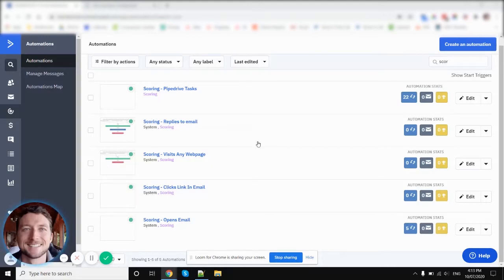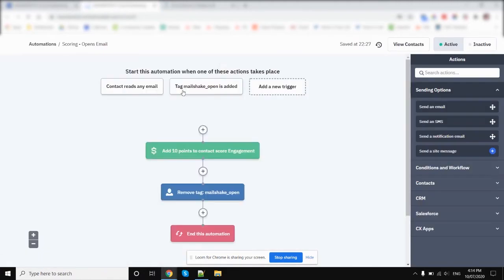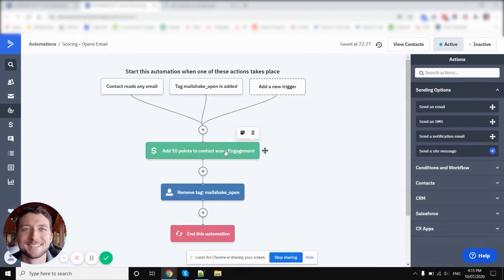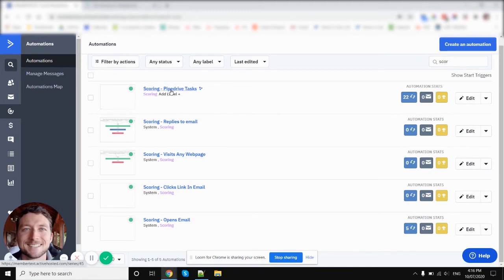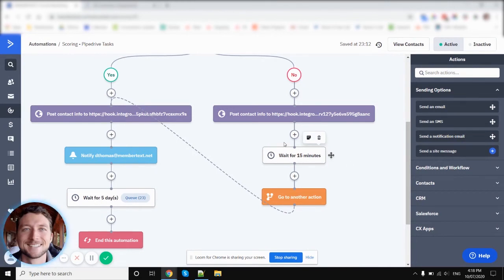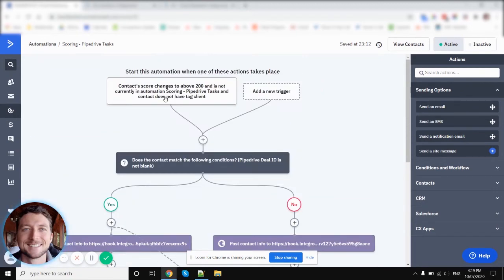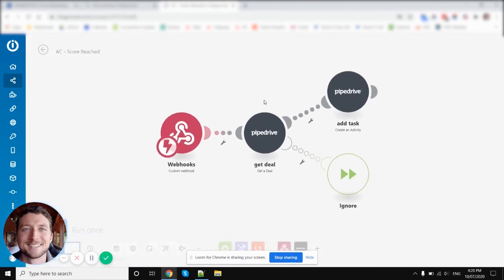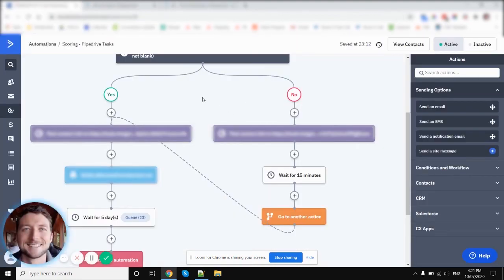Supercharge Your Task Workflow: Tutorial on Creating Pipedrive Tasks with ActiveCampaign Scoring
Are you looking to streamline your sales process and automate your lead scoring with ActiveCampaign and PipeDrive? In this video, we'll show you how to use ActiveCampaign scoring to create PipeDrive tasks, step by step.

We'll start by explaining the benefits of using lead scoring in ActiveCampaign and how it can help you prioritize your leads and increase your sales efficiency. Then, we'll dive into the integration process and show you how to create custom tasks in PipeDrive based on your ActiveCampaign lead scores.

We'll cover everything from how to set up your integration to how to design your lead scoring system. We'll also cover best practices for using lead scoring and PipeDrive, including how to optimize your sales pipeline and increase your conversion rates.

Whether you're a small business owner or a sales manager at a large company, this video is perfect for anyone who wants to learn how to use ActiveCampaign scoring to create PipeDrive tasks and improve their sales process.

So, join us and learn how to automate your lead scoring and streamline your sales pipeline with ActiveCampaign and PipeDrive today!

Get automated, and get unstuck today with a free intro call with Mitch, to find out more!

For more email marketing and business automation tips and tricks

00:00 Using Scoring To Create PipeDrive Task In ActiveCampaign
00:05 Integrating Outide ActiveCampaign
01:48 Using Expiring Score In ActiveCampaign
02:05 Using MailShake In ActiveCampaign
04:26 Assigning Task In Pipedrive
05:37 Using Integromat In Pipedrive Task
07:01 Simple Automation In Integromat
07:35 Adding Task Using Module
08:48 Schedule Free Call For Business Automation